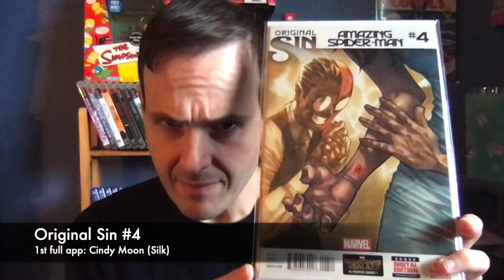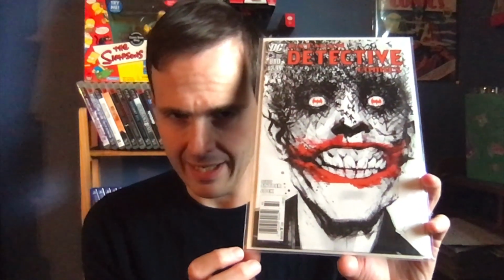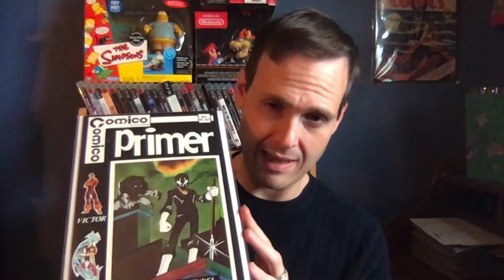Copper and Modern Age Comics Worth Collecting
In this video, I highlight a bunch of books from the copper and modern age that are worth having.  New series!  Enjoy!